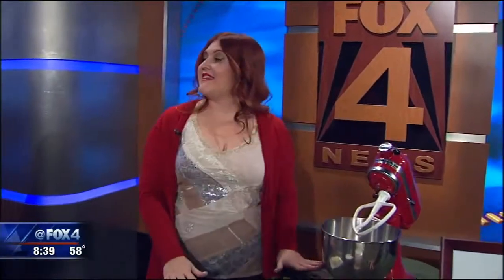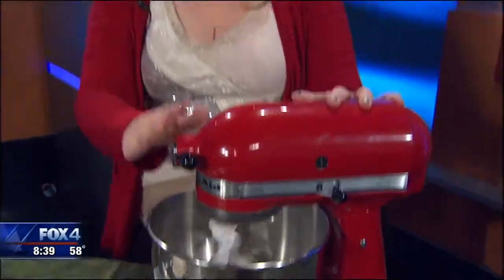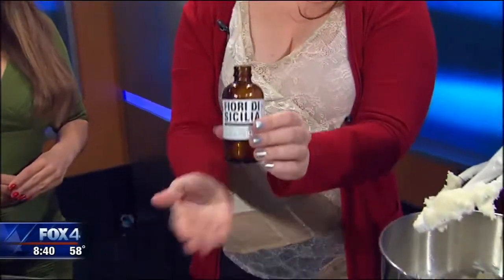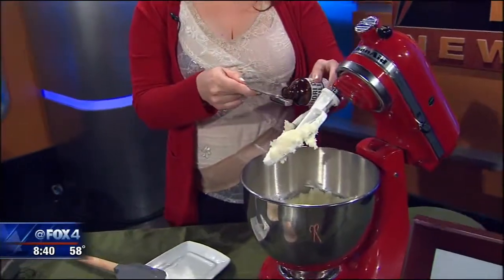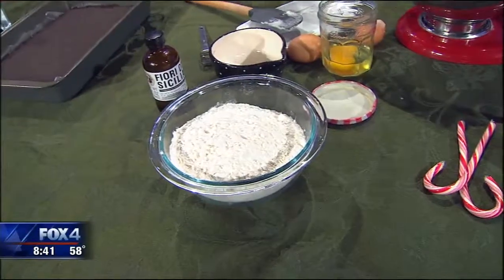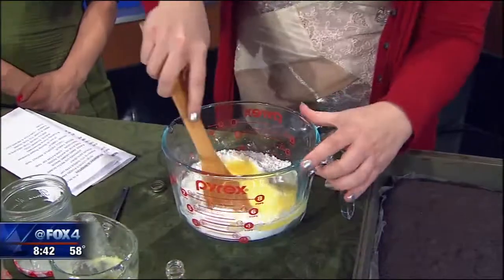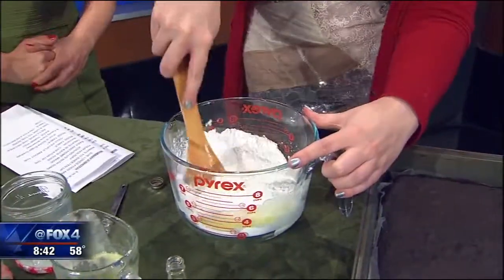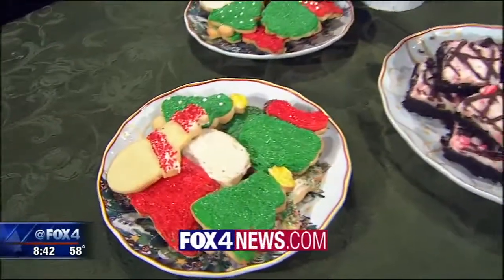Fiori di Sicilia Sugar Cookies & Candy Cane Brownies as seen on Good Day Fox 4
Thank you to Good Day Fox 4 for having me on the show!